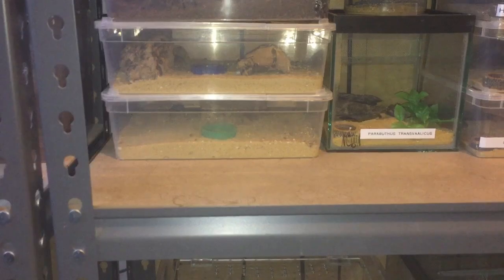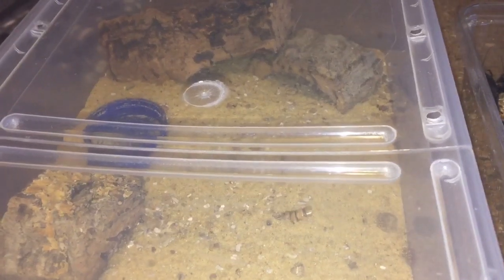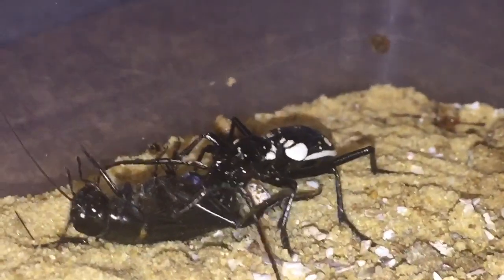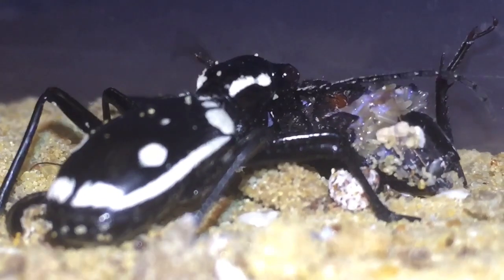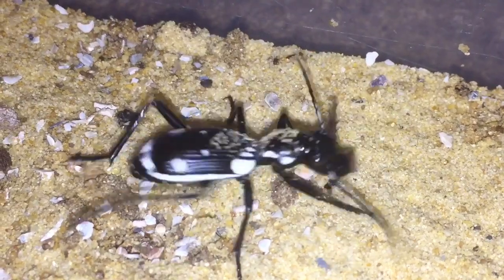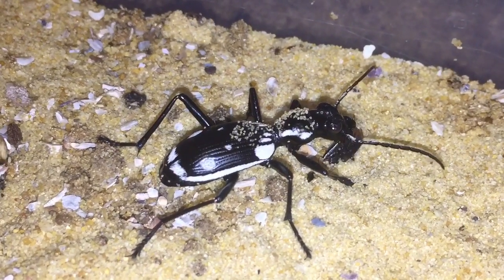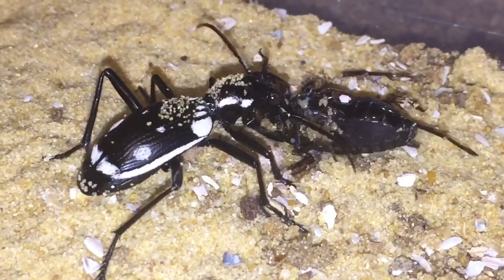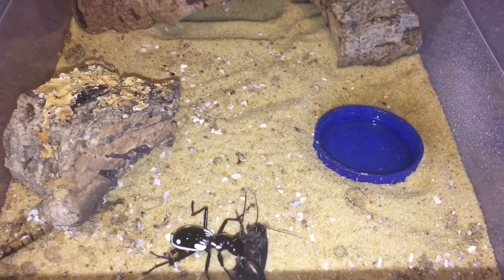Egyptian Predatory Beetles ( Anthia Sexmaculata ) Feeding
The Egyptian Predator Beetle measures approx. 4cm (1.5 inch) and is black with white patterning over the body. They feed on other insects and like to be kept on sand with rocks to hide under.